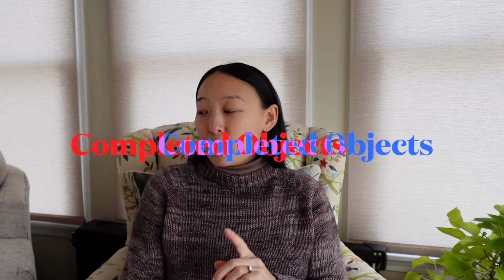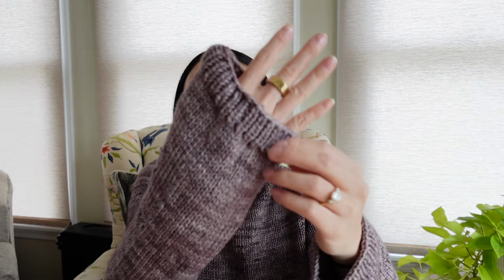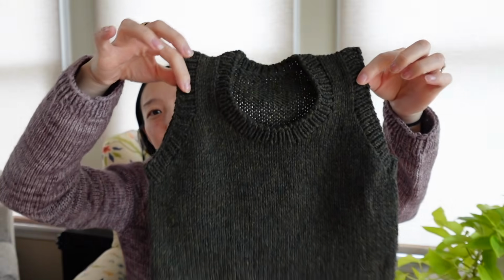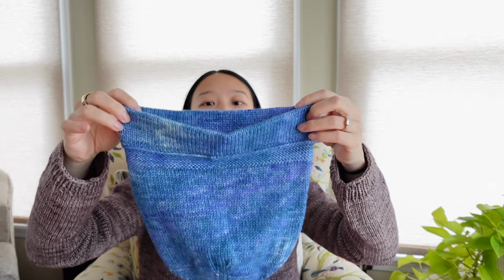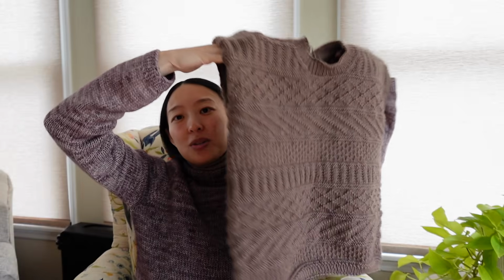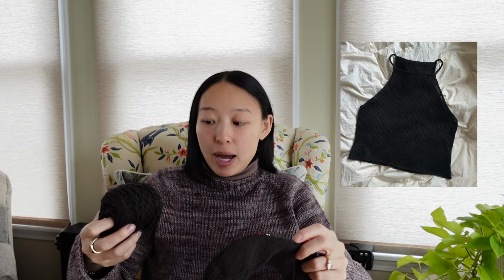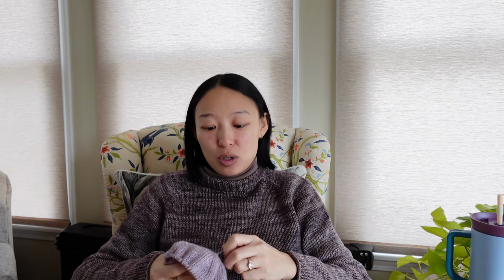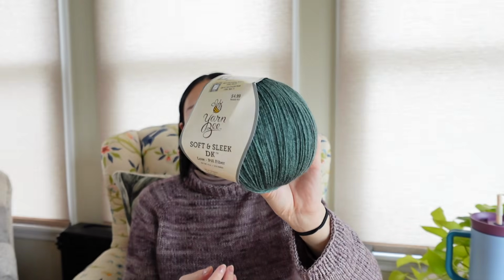The Daily Knitter Knitting Podcast Ep. 10: Another Step-By-Step & Accessories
Chapters:
00:00 Intro
00:46 Finished Objects
34:32 WIPs
01:01:30 Acquisitions